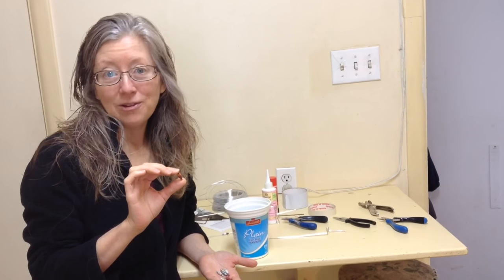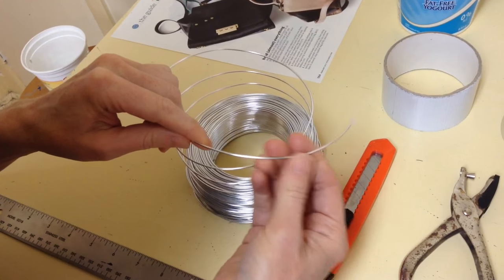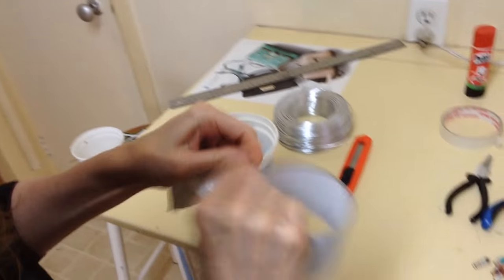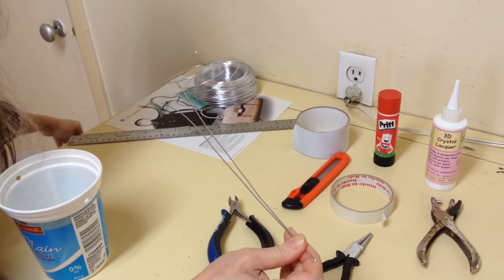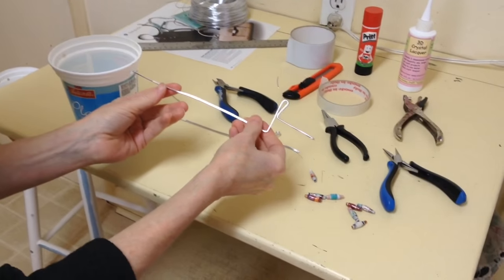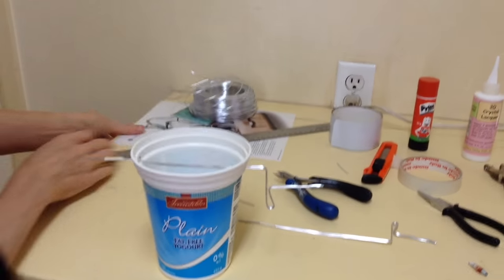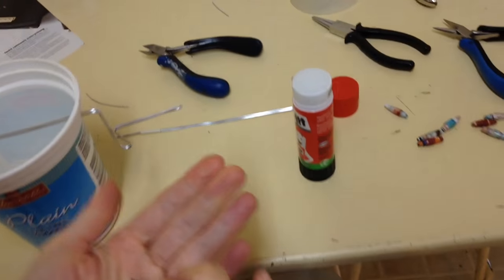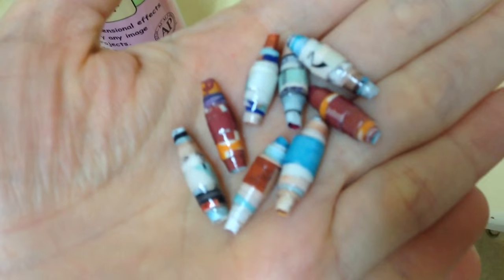Make your own Machine to create Rolled Paper Beads Tutorial